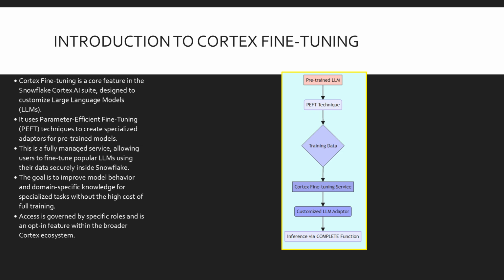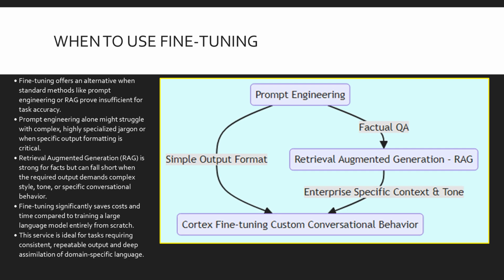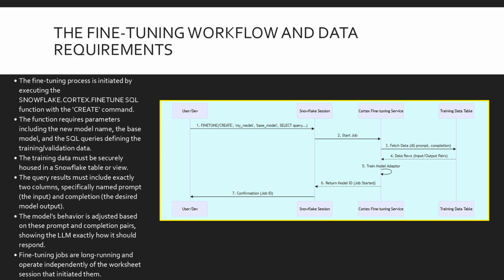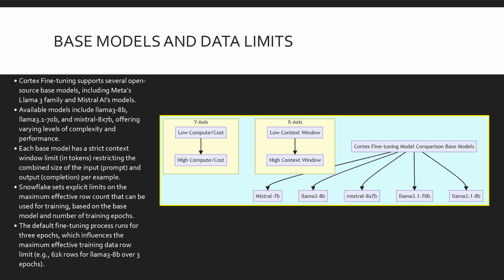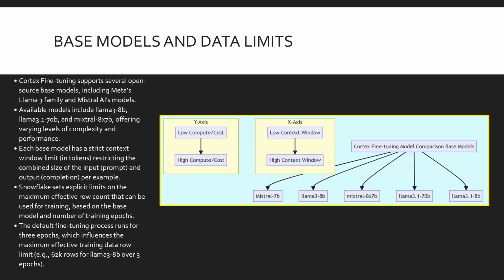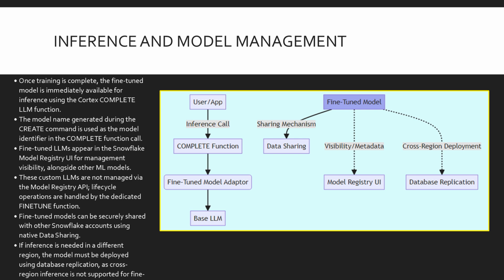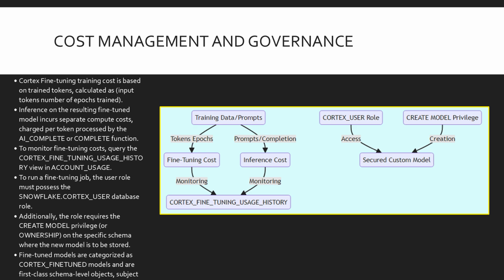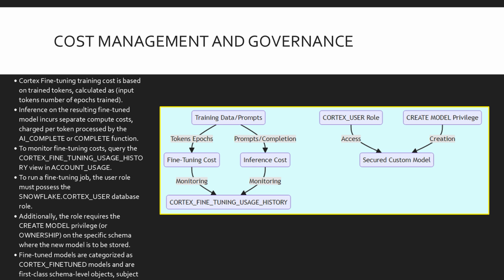Module 4 Snowflake Cortex Understanding Fine tuning for Specialized LLMs